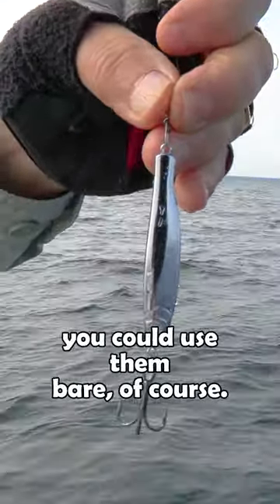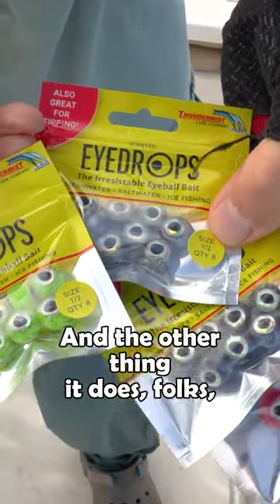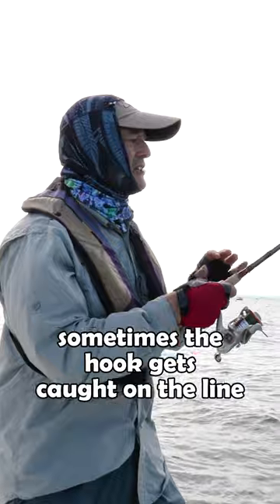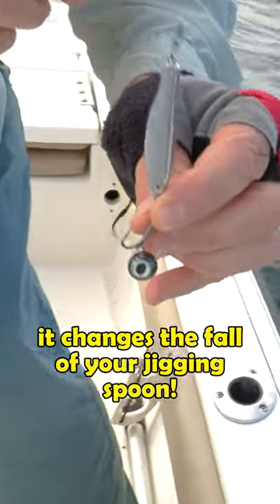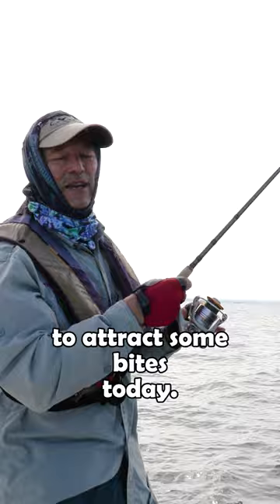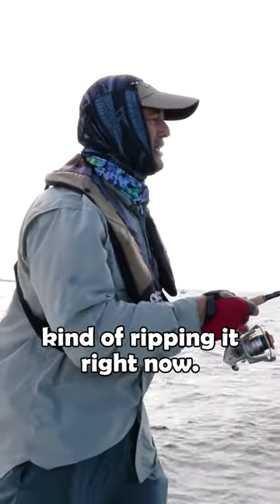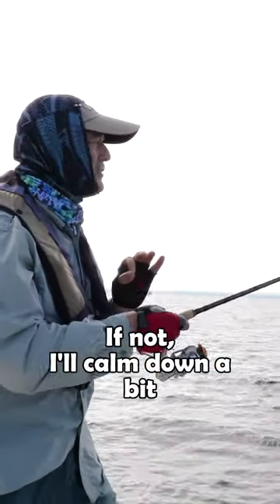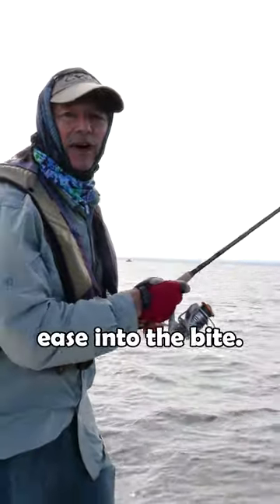the "Eyedrop" approach to aggressive jigging